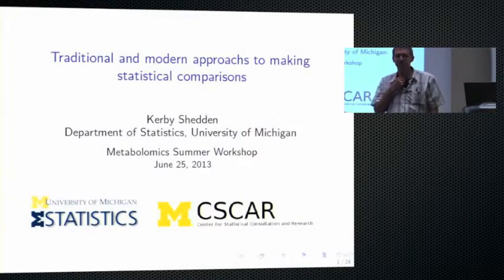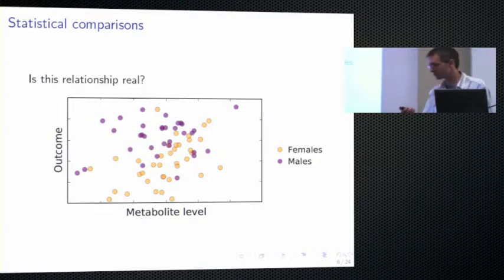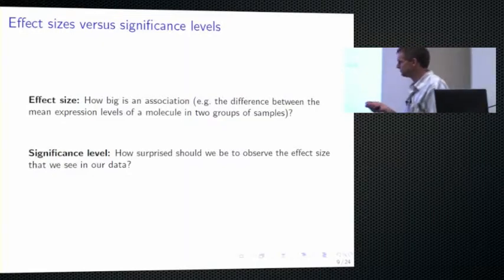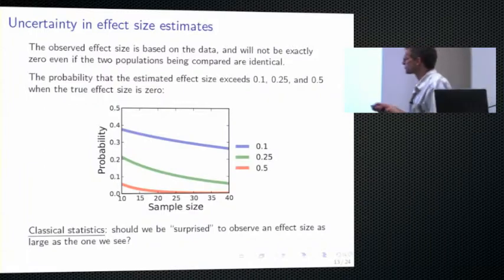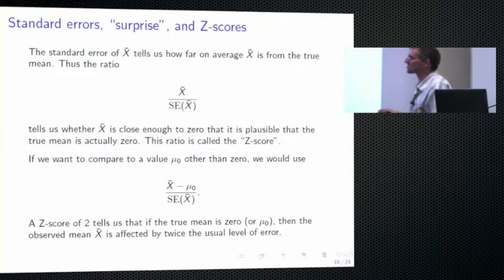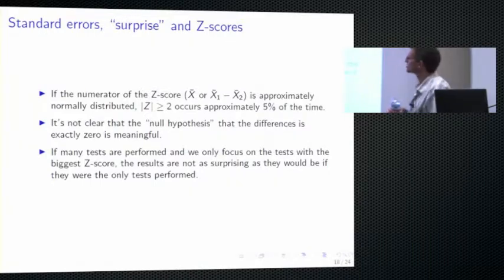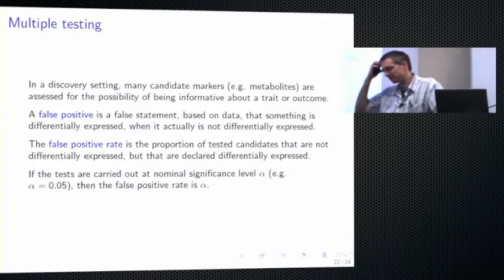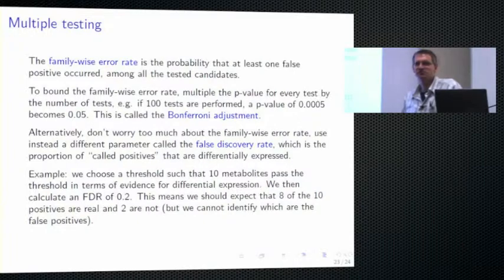Statistical Comparisons (Kerby Shedden) Uncut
Statistical Comparisons for Metabolomics